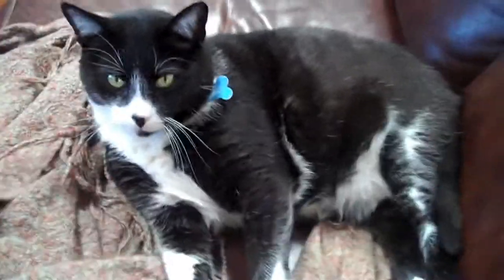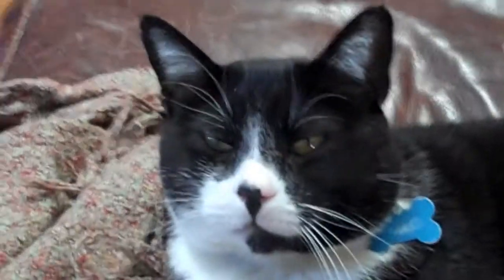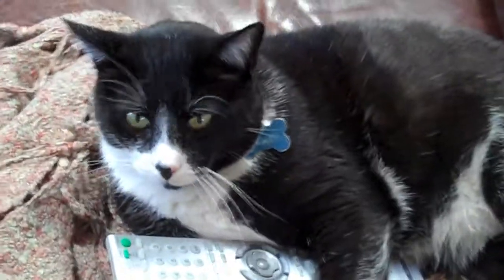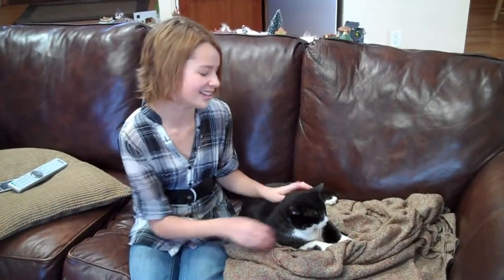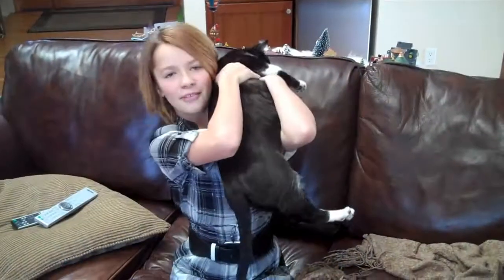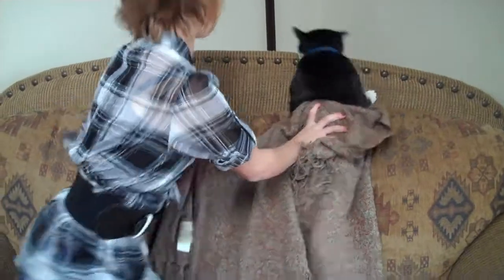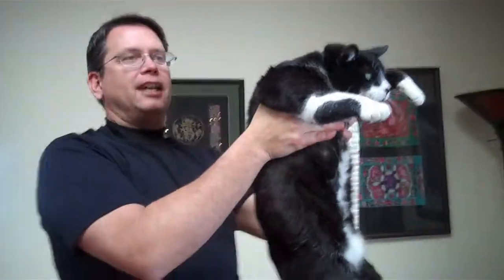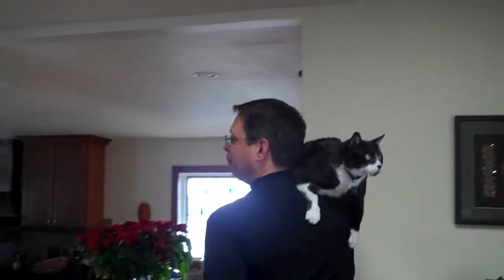cat snuggling instructional video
Have a cat? dont know how to snuggle it? fear not, earthlings! the cat snuggling instructional video will teach you all you need to know about cats!